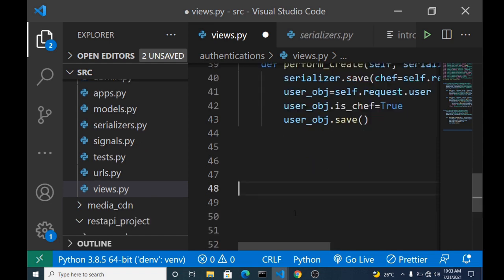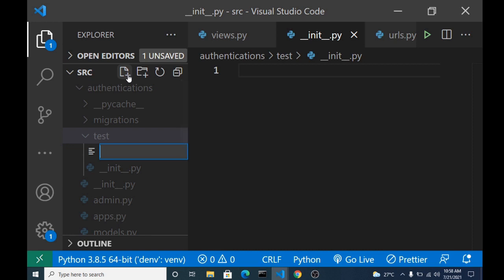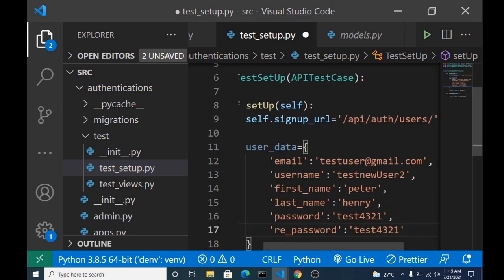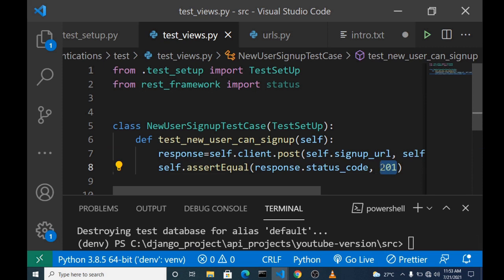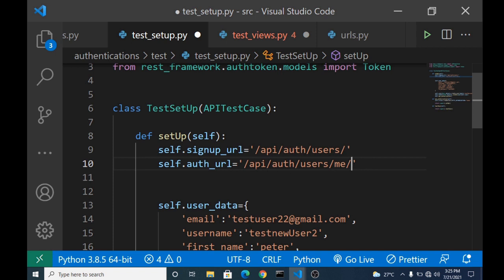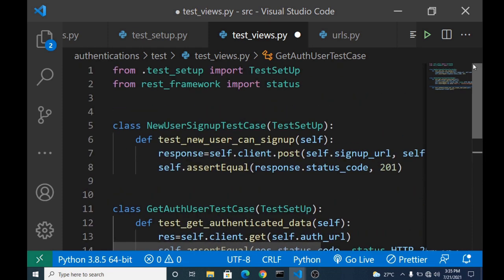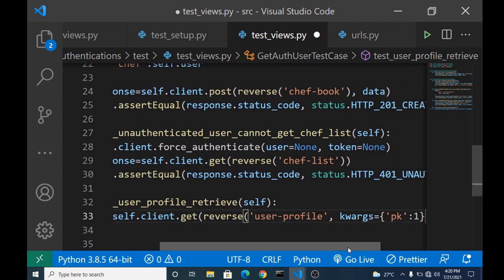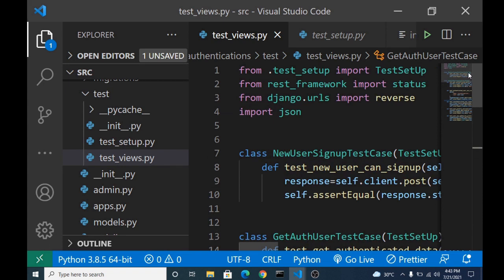Build a Backend Rest API with Django REST framework tutorial part 5. REST API Unit Testing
hi django developers, this is a Django rest framework For Beginners, in this video you will learn what an Api is , how to consume an Api and finally how to Build REST API With Django,  this is the fifth video in the series and in this video we are going to learn how to performance unit testing our api if you are just joining us